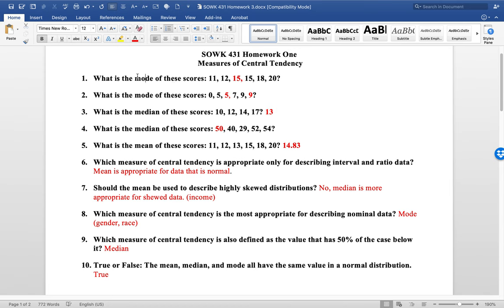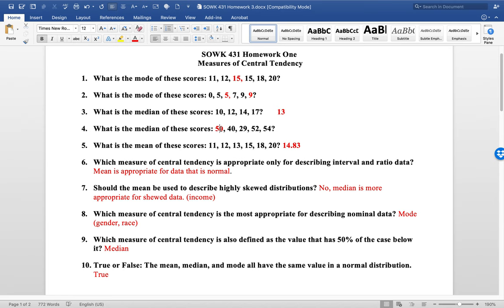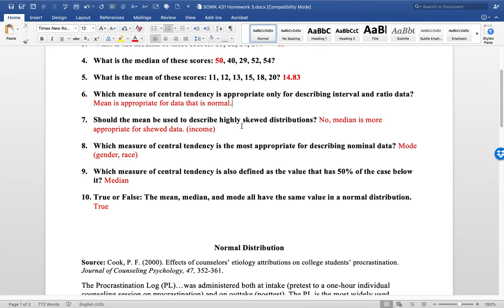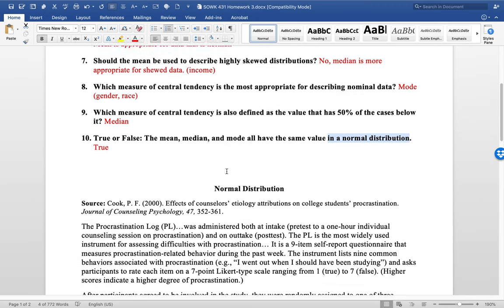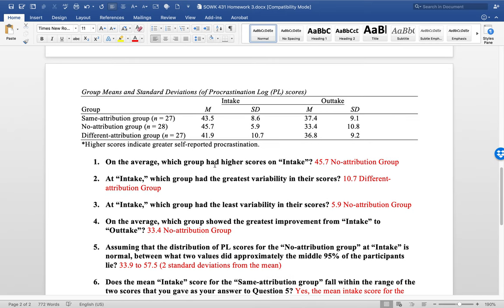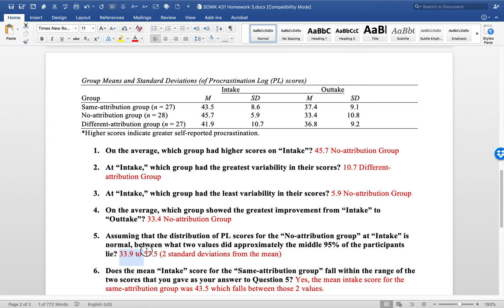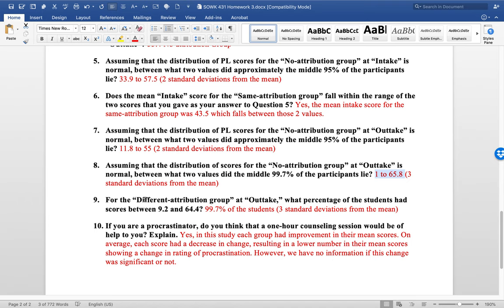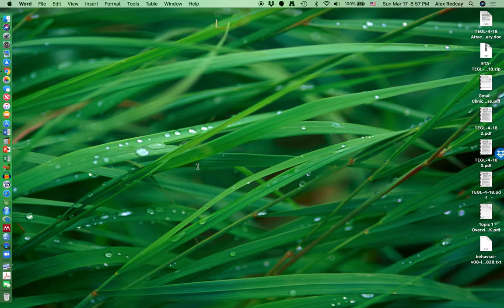SOWK 431 Statistics Homework #3